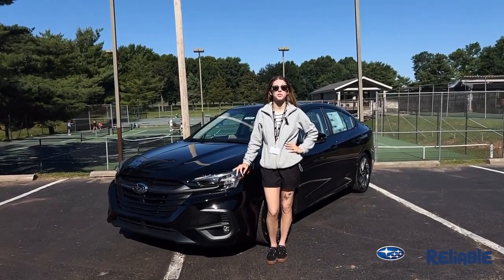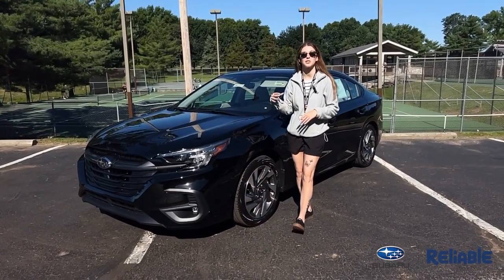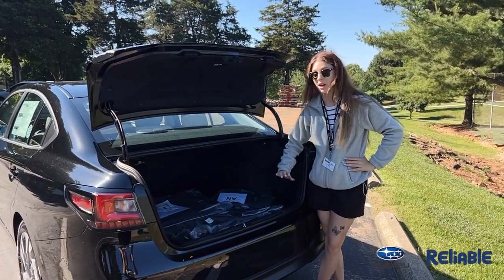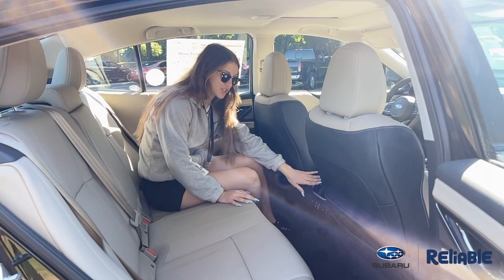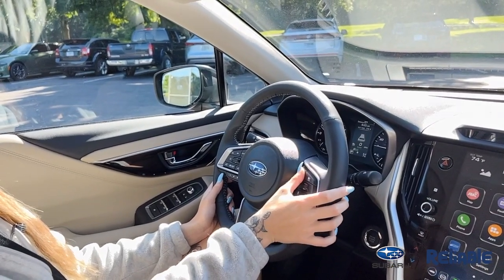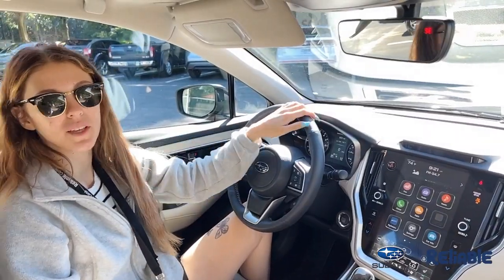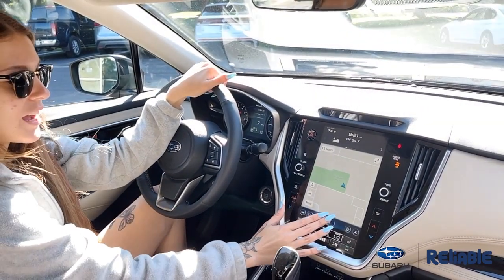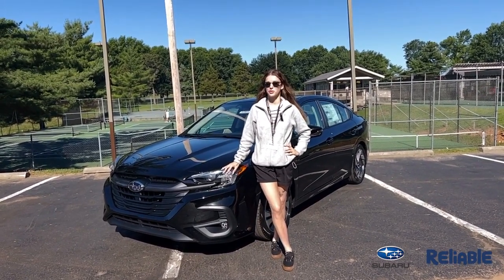2025 Subaru Legacy Walk Around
Learn more about the 2025 Subaru Legacy!